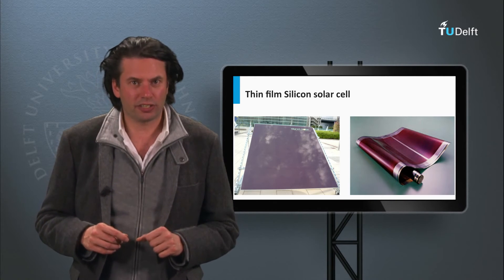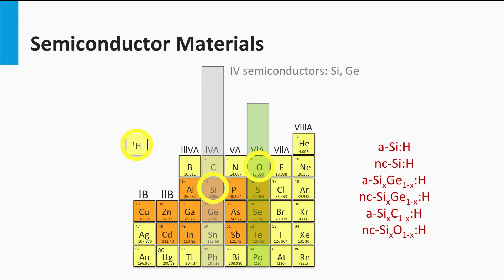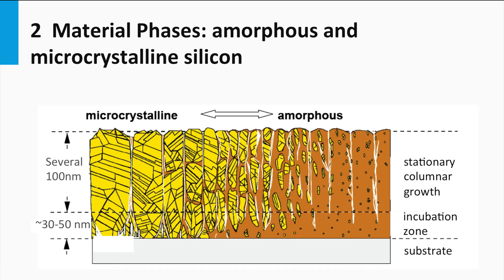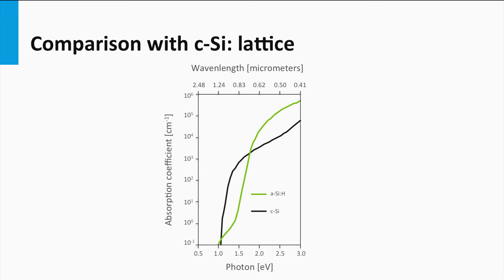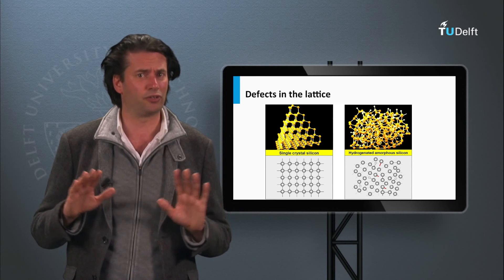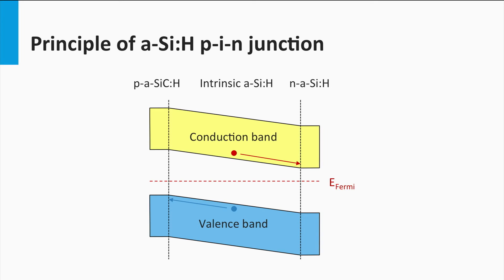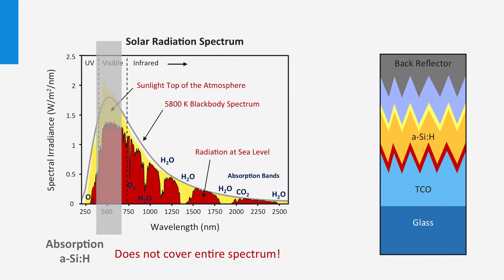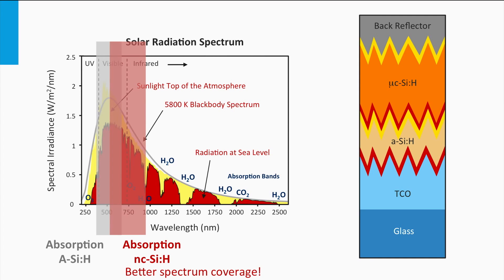5.2 - Thin film silicon PV technology - part I